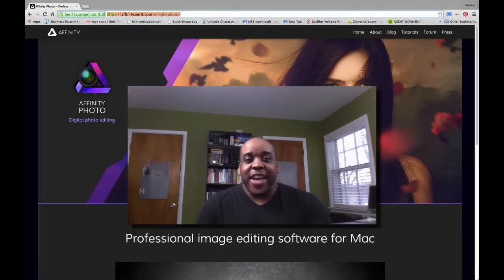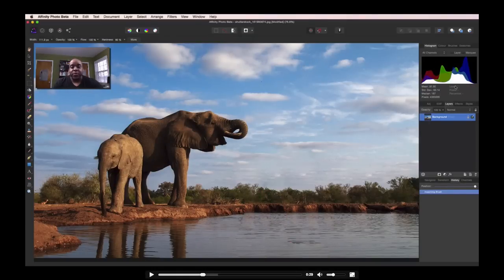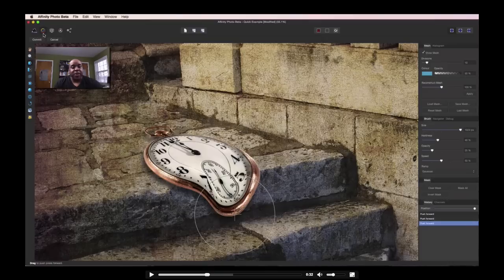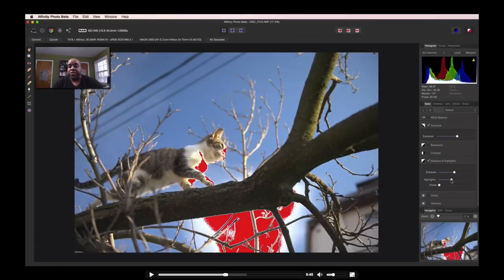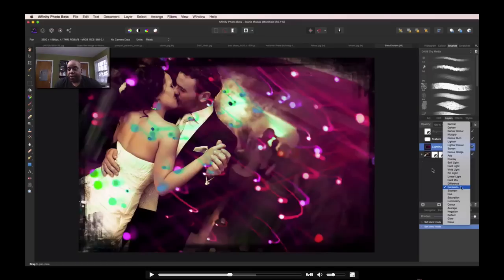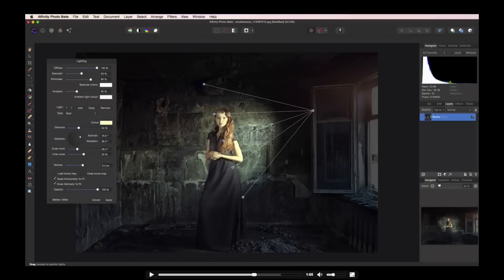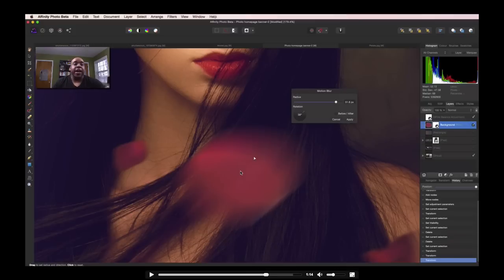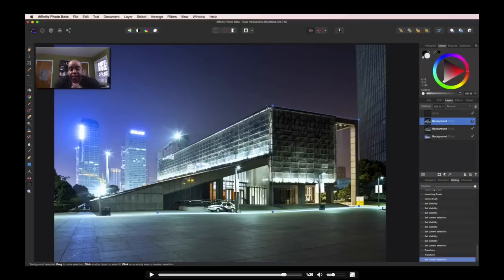Affinity Photo Beta Review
Affinity Photo Beta has launched and this is a review of the features demonstrated in the promotional video. If you are not clear on the potential power this application then this is the video for you.

Since the launch of The Beta, many questions have been asked and I receive a lot of the same questions please check out my blog for my response to many of the reoccurring questions I 've receiving.

Learn Affinity Designer Today!

To download your copy of the Affinity Photo Beta today